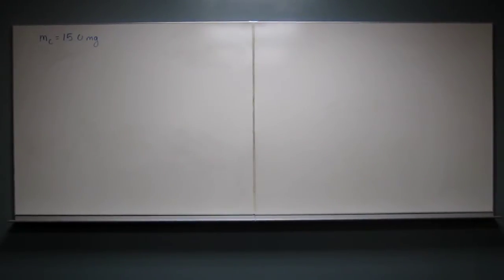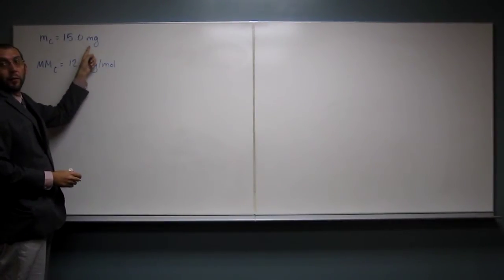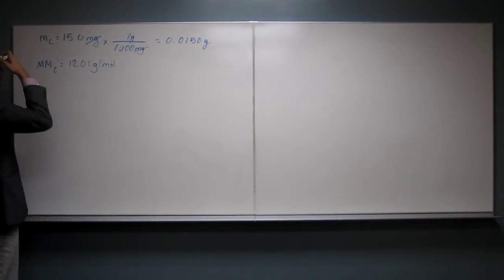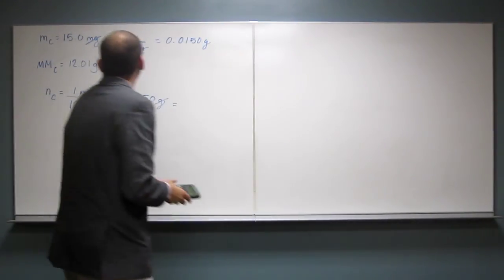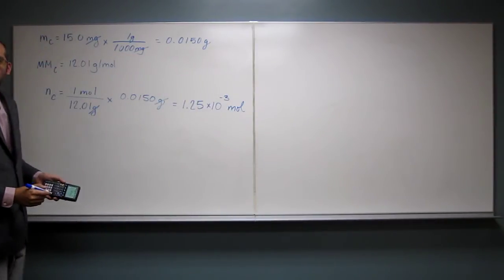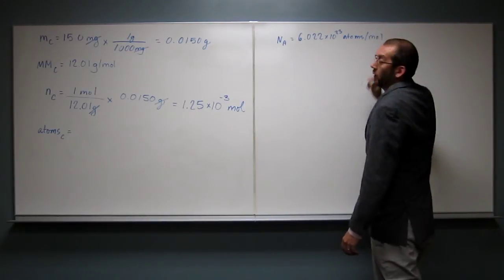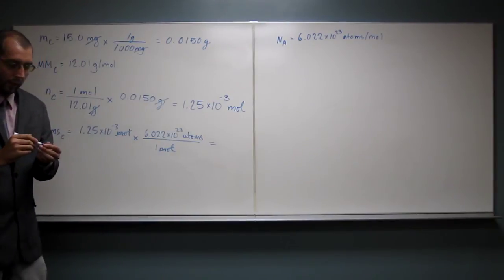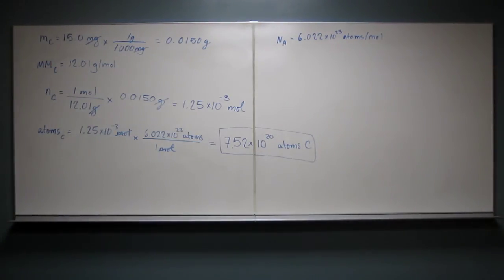Calculate Number of Atoms From Mass 010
How many carbon atoms are contained in 15.0 mg?